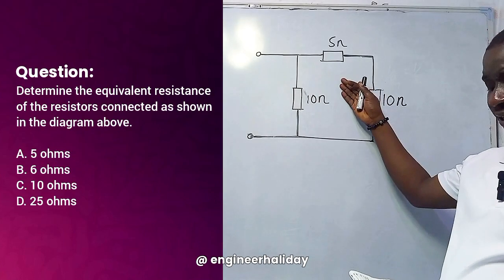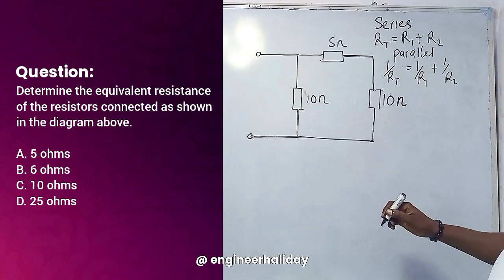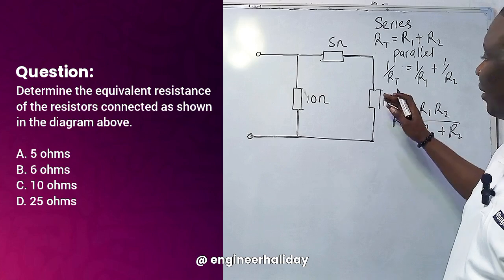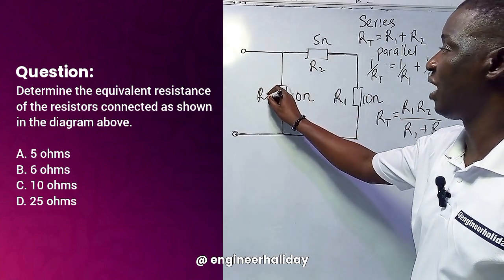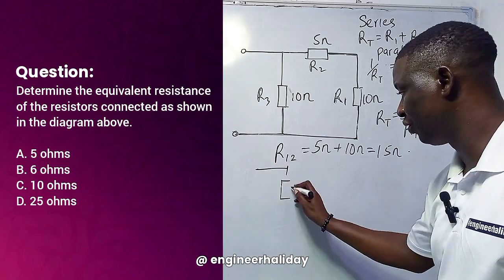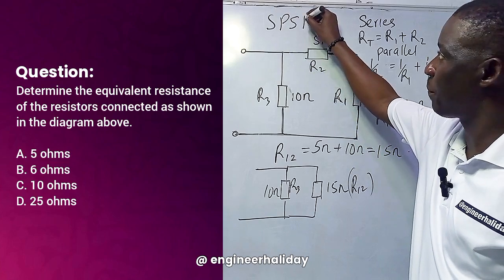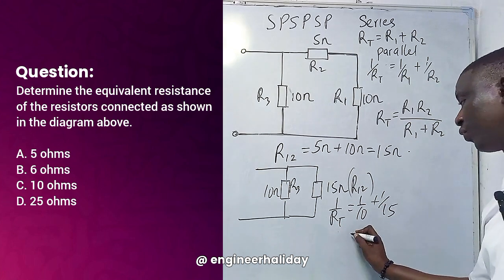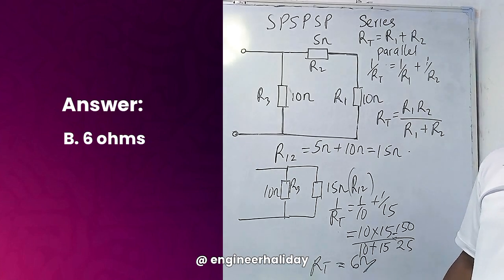QUESTION ON EQUIVALENT RESISTANCE OF A SIMPLE CIRCUIT